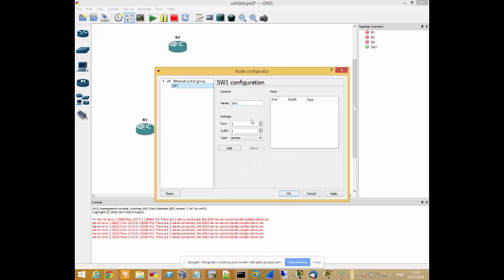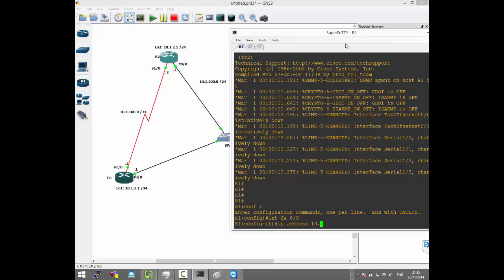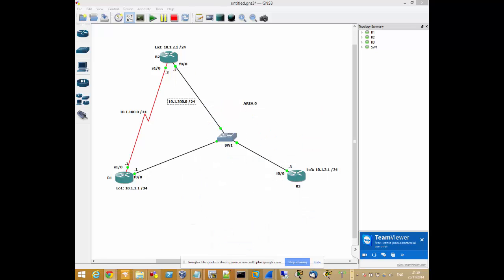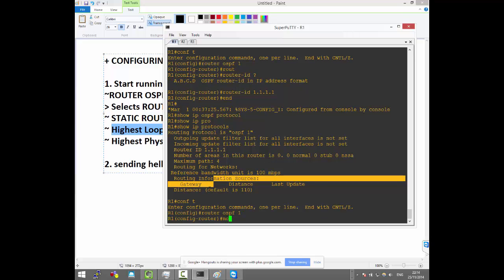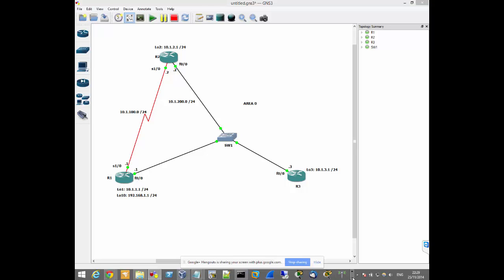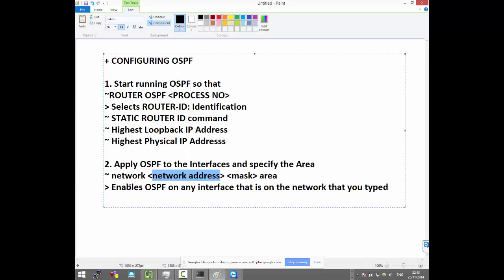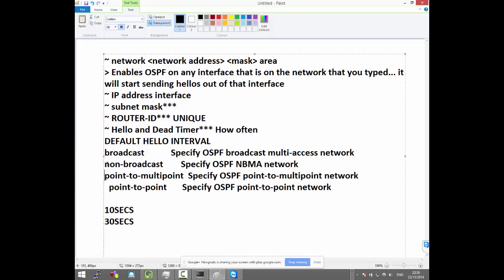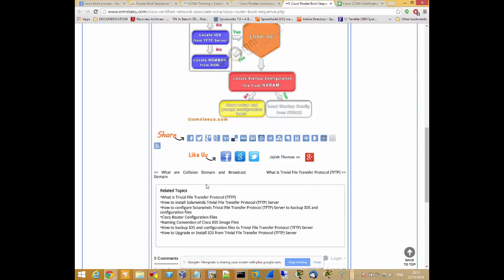CCNA Hangout - 18/11/2014 - Routing Basics (2) - OSPF (2)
Our CCNA Hangout on 25/11/2014. We continued our discussion on OSPF basics.